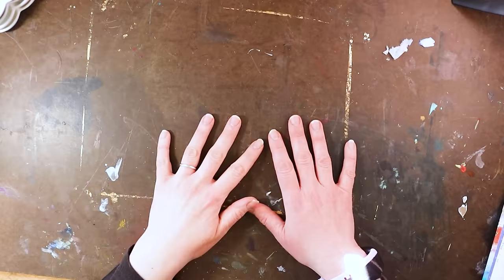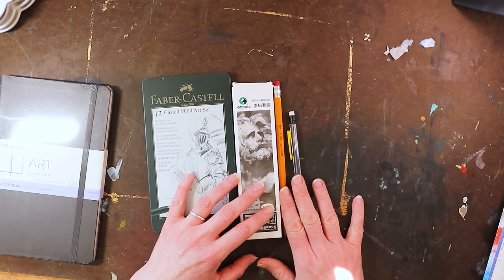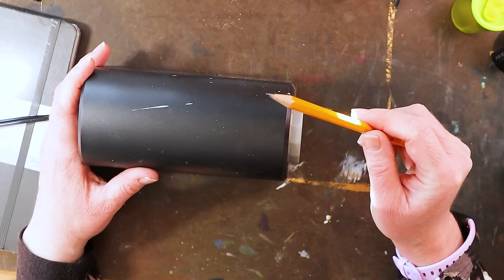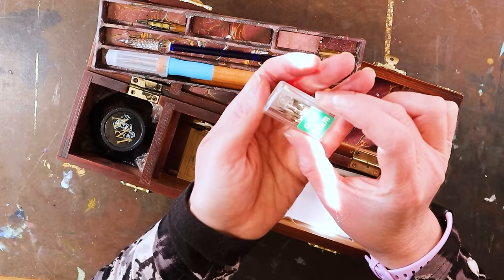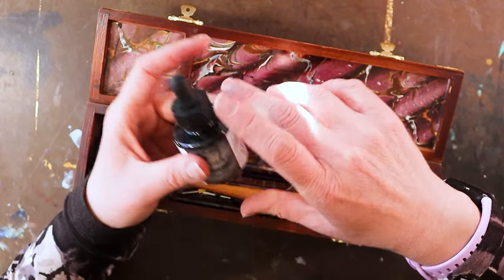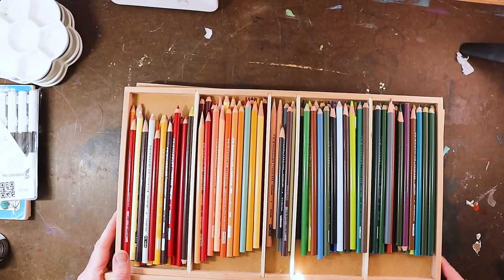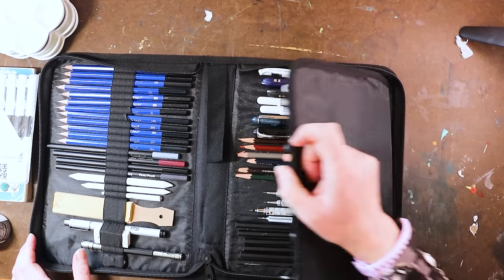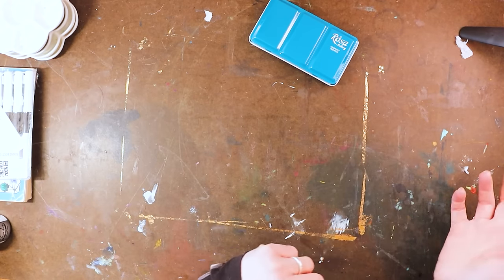14 ESSENTIAL Drawing Supplies for Serious Artists!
Today, I have put together a fun video about all the supplies you need if you are serious about learning to draw! There is a "basic" kit and an "Expansion Pack," so you will have everything you need to start on your new journey as an artist! So come on in to my cozy Northwoods art studio and have a fun chat with me!

Videos talked about:
Six ways to actually get better at drawing:

Supplies talked about today:
Moleskin Art sketchbook

Drawing pencils:
Number two pencils
mechanical pencils
Marie's drawing pencils
Faber Castell drawing pencils

Erasers mentioned:
white vinyl eraser
Kneaded eraser
Tombow Mono Eraser
Derwent electric eraser
Tombow sanded eraser

Pencil Sharpener
green pencil sharpener
Prismacolor Pencil Sharpner
Faber Castell Pencil sharpener
Afmat electric sharpener

Blending Stumps

Fineliners:
Sakura Pigma micron assorted black set
Staedtler Fine liners
Ohuhu Fine liners

My favorite dip pen:
My favorite dip Pen ink
My favorite dip pen nibs

My favorite drawing paper:
Strathmore Bristol 300 series paper
400 series paper:
Bristol Smooth (14x 17)

White Gel Pen:
Uniball Signo Broad

Prismacolor col-erase sketching pencils

Alcohol markers:
Ohuhu Markers

watercolors:
Rosa Gallery Watercolors

New Tiers:
$4- Sketchbook Club- A monthly sketchbook theme, three weekly prompts with copyright free reference phots from the internet, an active community on Discord and Facebook plus a Patreon Chat, and 4 Nature inspired, copyright free reference photos taken by me for use in your art, and a $15 art supply gift card given away each month!
$8.50- Student artist- All of the above, plus at least one monthly video ( could be an exclusive tutorial, a challenge, a lesson on art supplies, etc.) plus two monthly digital phone wallpapers lustrated by me!
$13.50- Apprentice Artist- All of the above plus at least one monthly Live Zoom call (these can be sketchbook sessions, paint-with-me, Q&A, or art challenge planning sessions)

My every day supplies:

Invisible Glove Barrier Cream (protect your hands from your supplies!)

Watercolor:
Daniel Smith Watercolors:
Arches Hot Press Paper:

Pastel:
My favorite pastel surface is ClaireFontaine PastelMat:

Stabilo CarbOthello Pastel Pencils:
Amazon(set of 60)

Panpastels:
Amazon (the set of 20 that I own)

Faber-Castell Pitt Pastel pencils:
Amazon(set of 60)

Stick pastels:
Prismacolor Nupastels (set of 36):
Mungyo (good for beginners and cheap!):

My fine art printer- Canon Pixma Pro 200